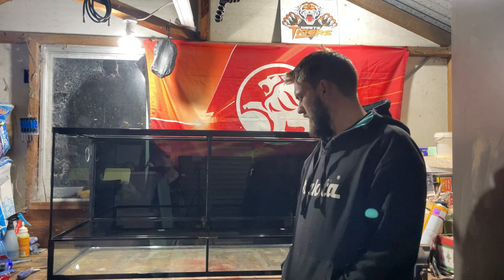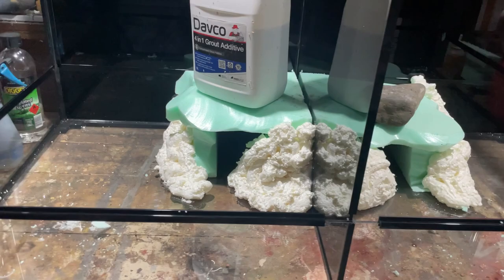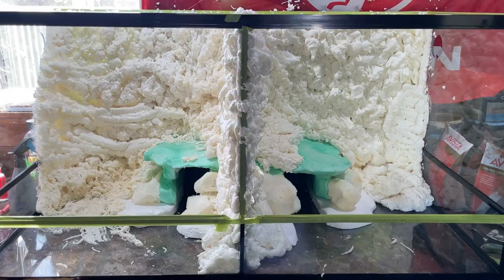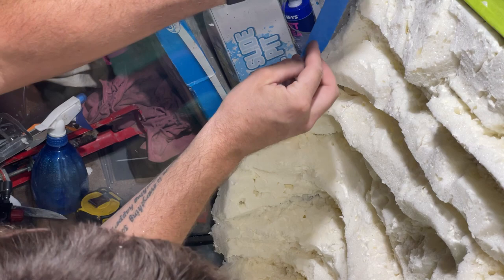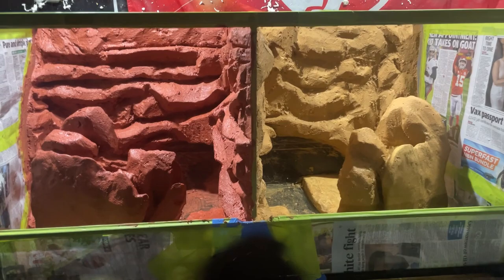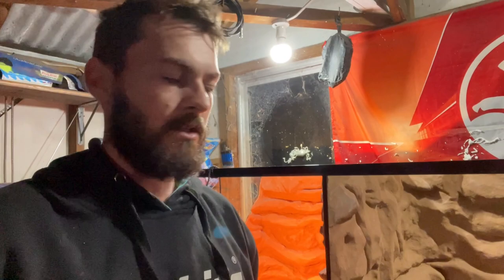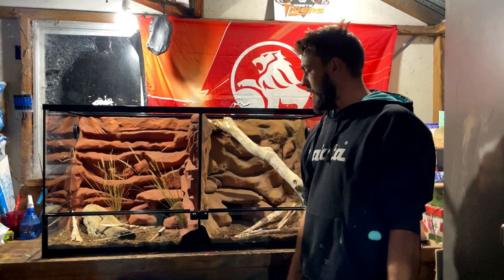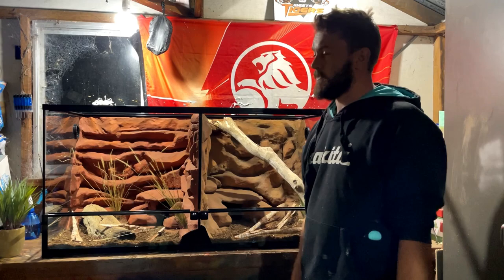Double Realistic Background Build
Hey Everyone,
     In this video I had the chance to work on a 1200x600x600 Reptile One enclosure with a divider in the middle.
   It was a cool build and I hope you enjoy it.

Musician: LiQWYD

Musician: @iksonmusic

Musician: @iksonmusic